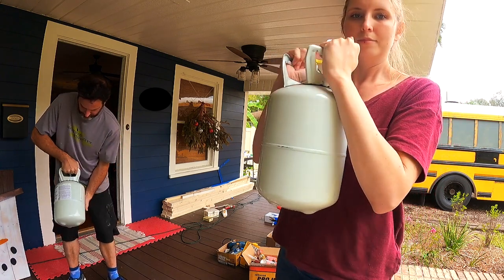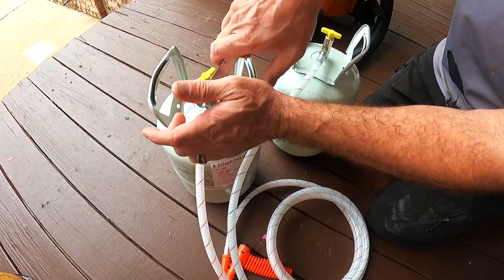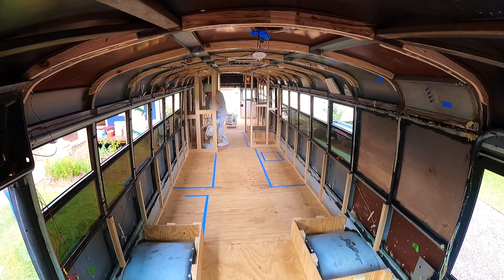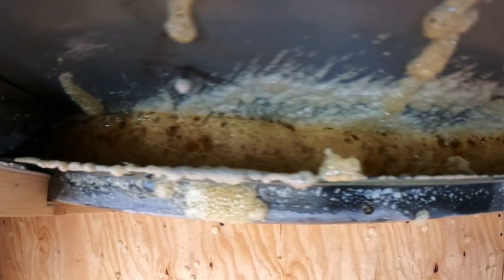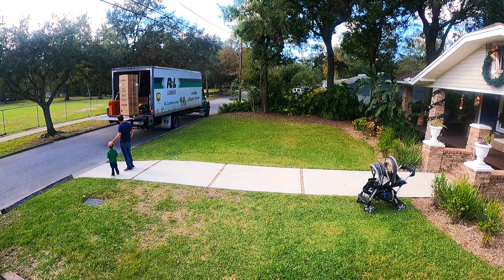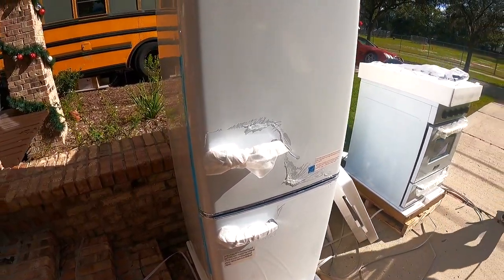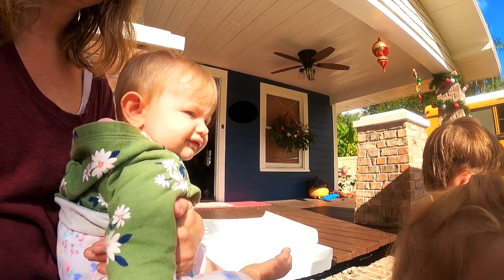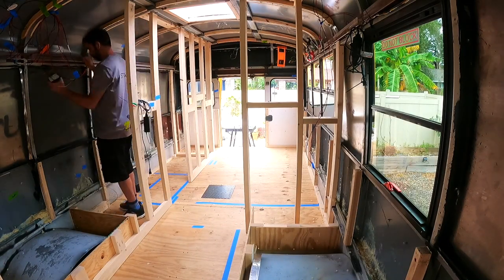Spray Foam Insulation Time in Bus Conversion! | Skoolie Vlog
**Recorded back in Jan 2021.**
Eric installs the slow rise closed cell spray foam product manufactured by Tiger Foam. He runs into some issues with the product along the way.

Many of the products we used are linked at our blog, linked below. As Amazon Associates, we earn from qualifying purchases.